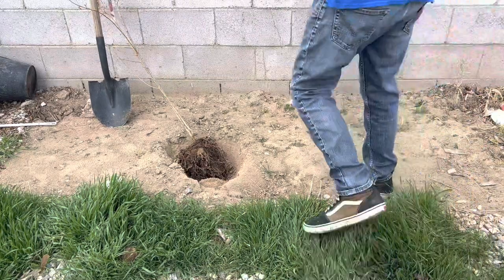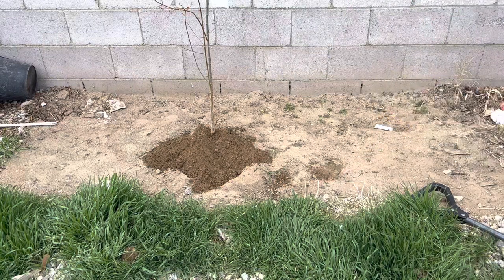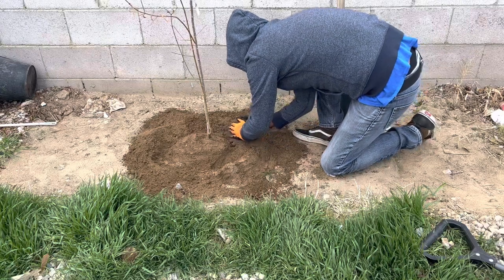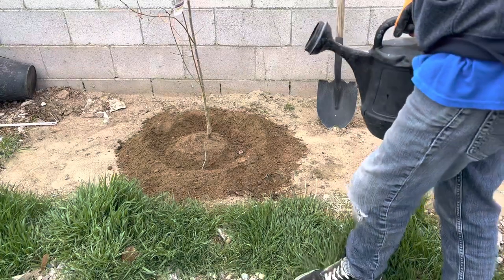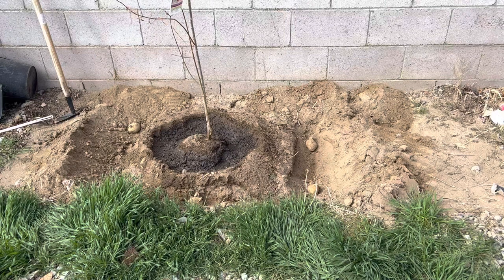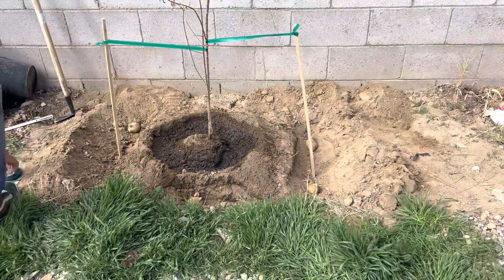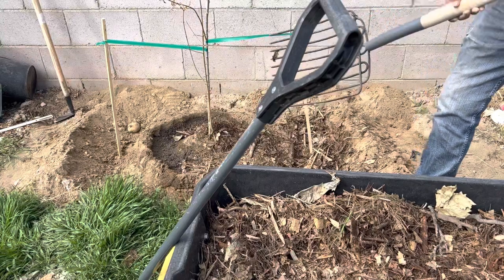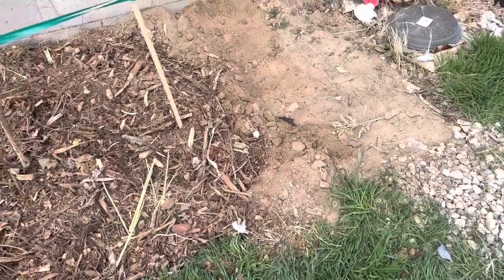Replanting a pomegranate tree/bush just before the rain storm comes in zone 8b ca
Hello YouTube in today’s video I’m gonna be showing you how I replant a pomegranate tree/bush just before the rain event I’ll make sure to keep you guys updated on the replanted pomegranate in the future weeks to months, thank you all for watching please consider using my affiliate links to help me out.

Gorilla cart